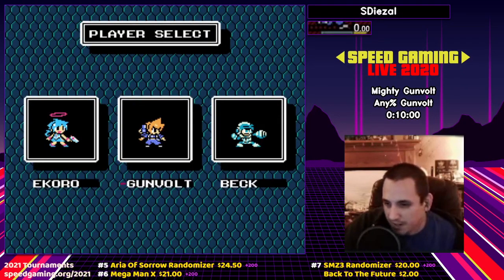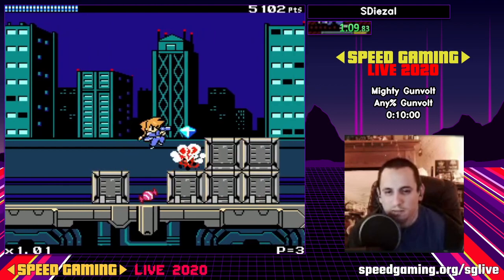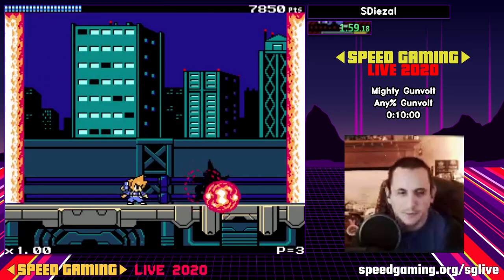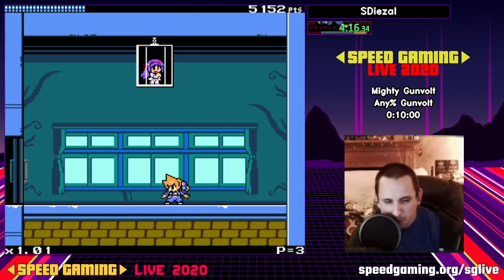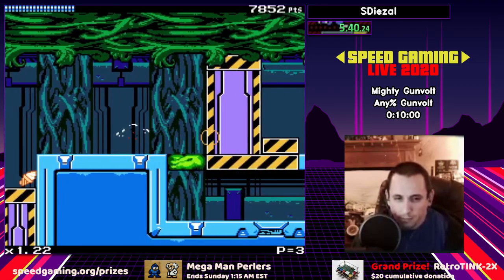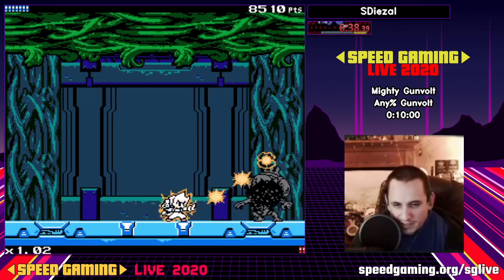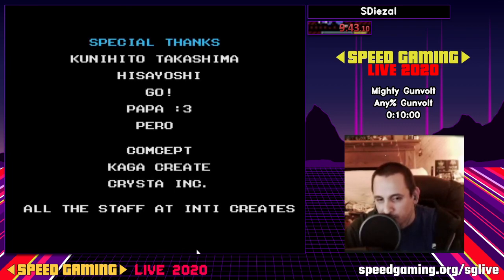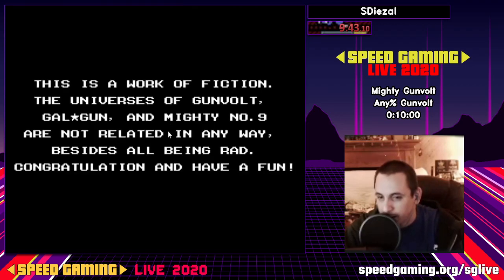SpeedGaming Live 2020 Marathon [60]. Mighty Gunvolt Any% Gunvolt by SDiezal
SpeedGaming Live 2020 Marathon